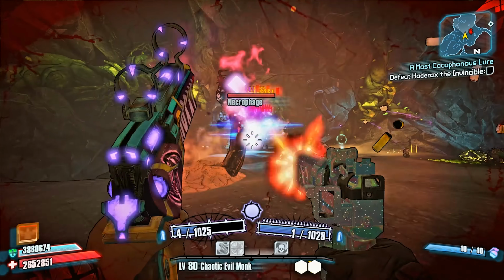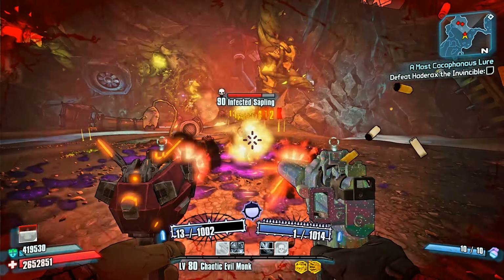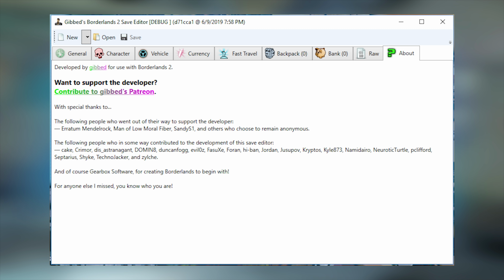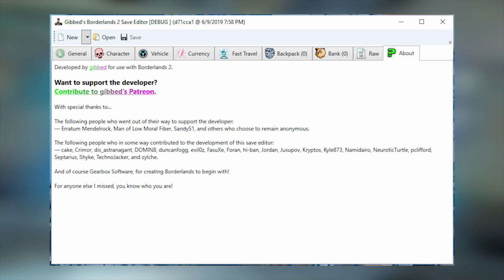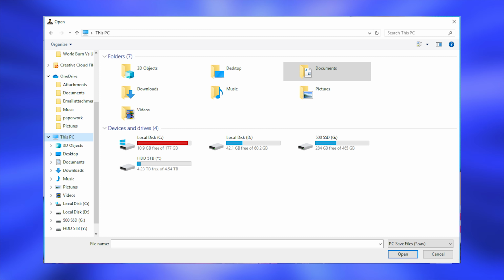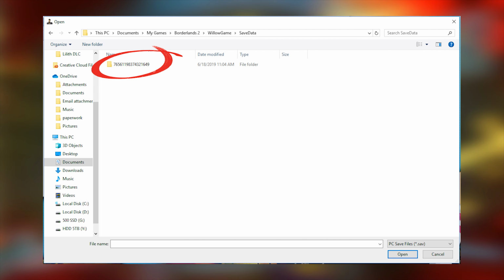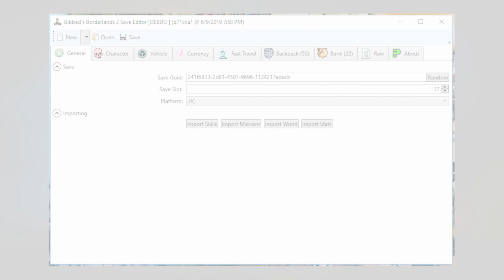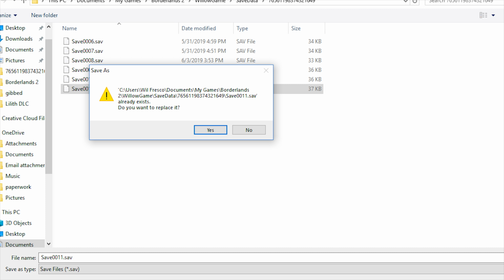How To Get The Fire Drill in Borderlands 2 - Rainbow Infinty Pistol TUTORIAL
► I’m live everyday, I'm probably live right now! Come stop by and hang out:

► Fire Drill Code Here: BL2(hwAAAACSjxaExwEOCwGFmgBshbEB8AHG//8VgB4w/v9rAPw=)
*copy and paste code starting from "B" to ")"